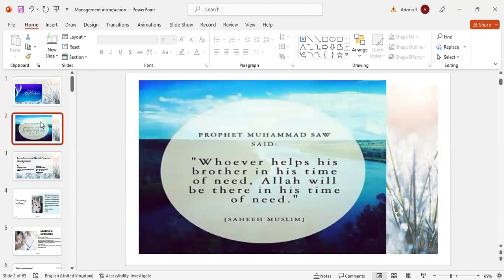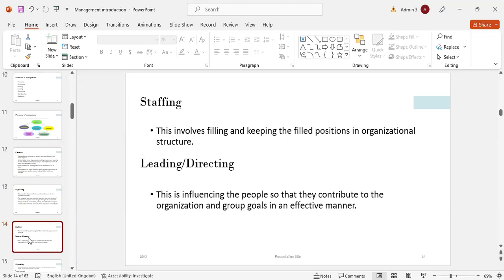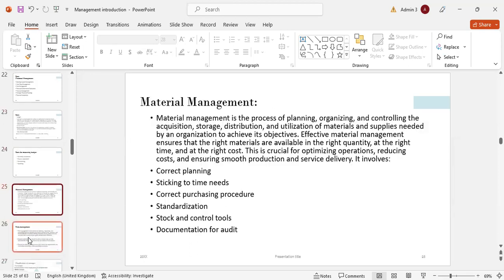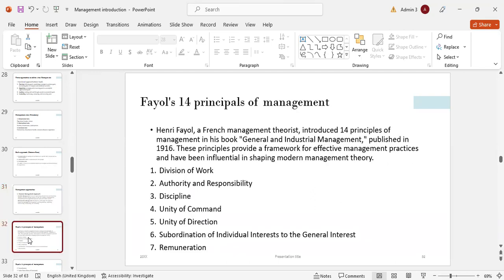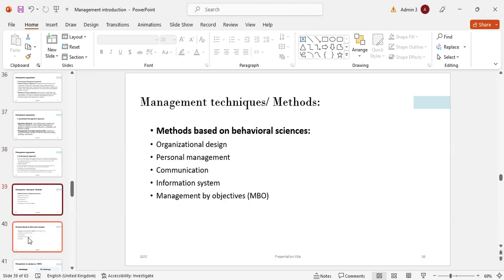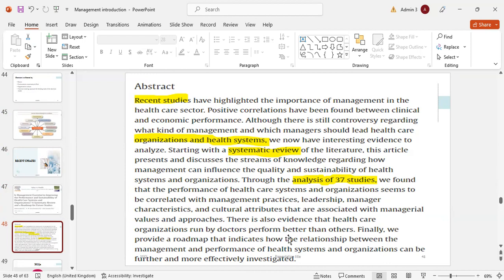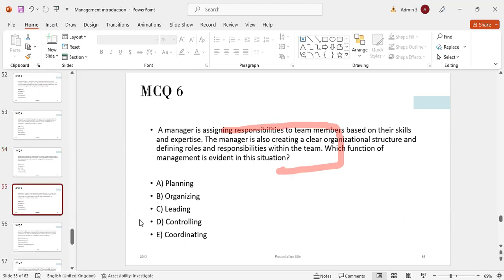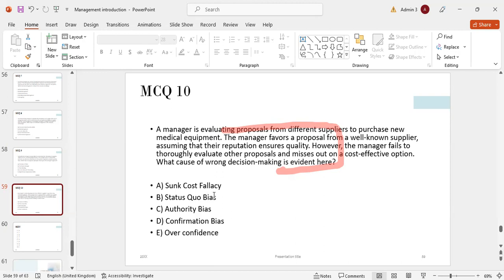Introduction of Management in Health Systems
Dr.Marina Akhtar pgr under the Supervision of Prof.Saira Afzal